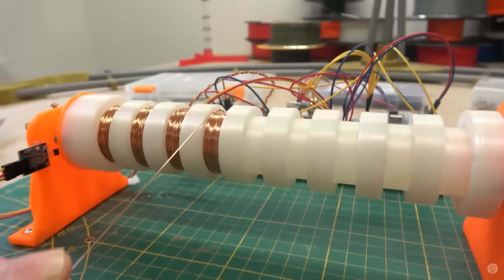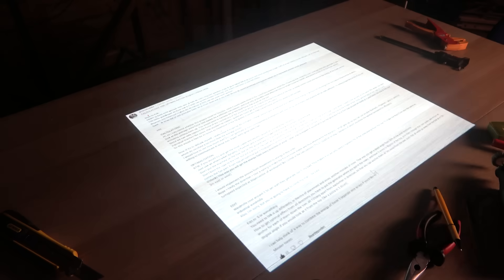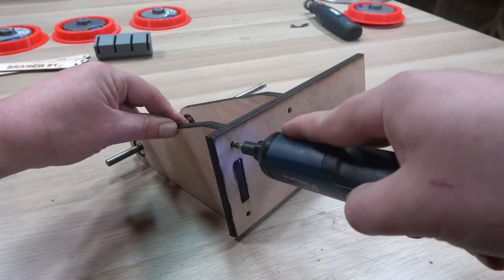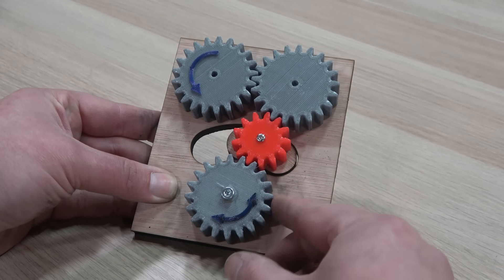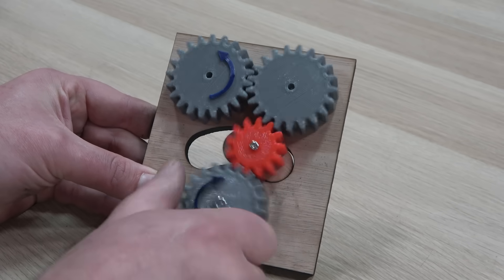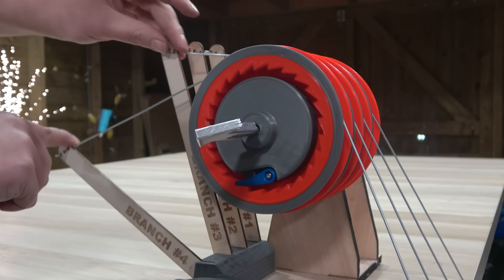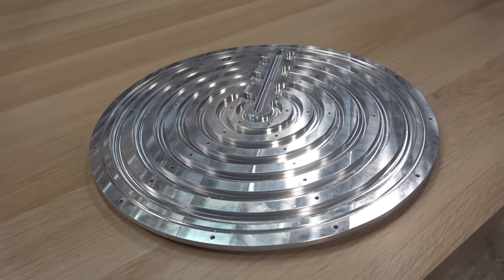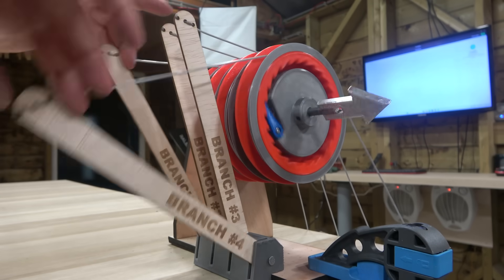I Redesigned My Tree Generator Based On 3000+ Comments..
I’m thrilled to reveal the next step in the journey of generating electricity from the movement of trees. After receiving over 3,000 comments full of incredible ideas and suggestions, I’ve combined the top five most promising improvements into a brand-new design for Version 2 of the tree-powered generator.

If you haven’t seen Part 1 yet, titled 'I Made a Tree Generate Electricity..,' make sure to check it out first to see how this idea began, from the initial concept to the first working prototype!

From a ratcheting mechanism to a flywheel for smoother energy output, this video dives into the key upgrades and how they could revolutionize the concept. Plus, I’ll explain the challenges of building a more efficient system and how we’re solving them together as a community.

This isn’t just a video about making a better prototype—it’s about pushing boundaries, learning, and inspiring innovation.

What do you think of these updates? Did we miss anything?